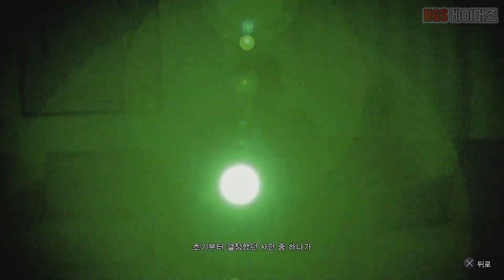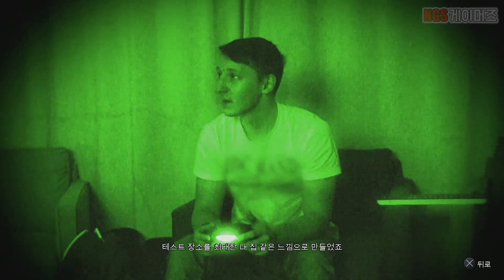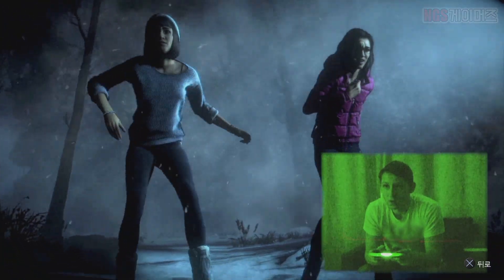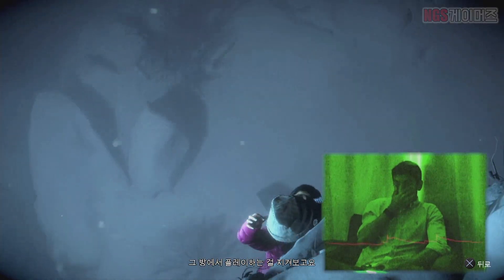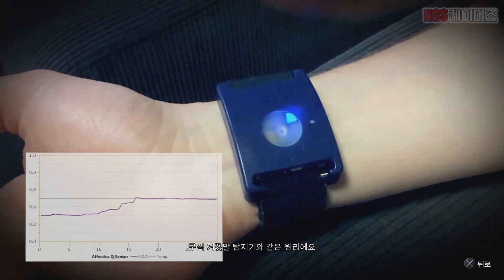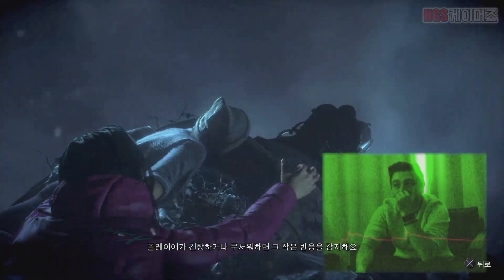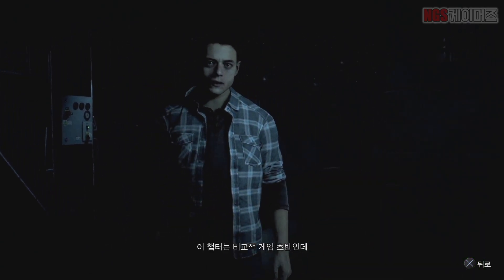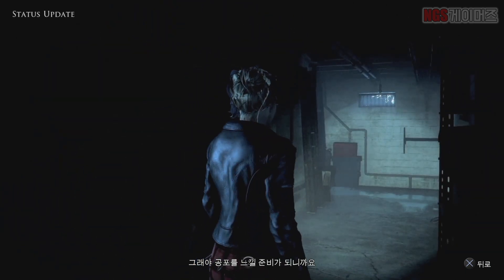언틸던 스토리 보너스콘텐츠3 두려움의 과학 [노코멘트][NGS게이머즈]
언틸던 보너스콘텐츠 두려움의 과학. 언틸던의 공포를 극대화 시키기 위한 장치들을 설명하고 체험하는 영상입니다. 게임의 콘텐츠 중 제시카 외 유일한 속옷노출... 그렇습니다;;;

알람은 알람설정을 거의 하지 않으니 신경안쓰셔도 됩니다.

★NGS게이머즈 소개★
NGS게이머즈 게임채널입니다. 스토리를 살려서 플레이하고 있습니다. 가끔은 패드와 키마를 내려놓고 귀와 눈으로 게임을 보는 여유를 갖는 건 어떨까요?

★NGSGamers Gamimg Channel★
Until the day to try all the games in the world, we'll upload gaming video everyday.